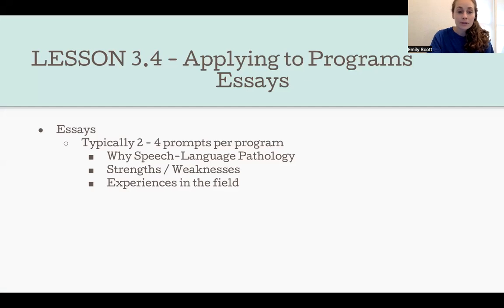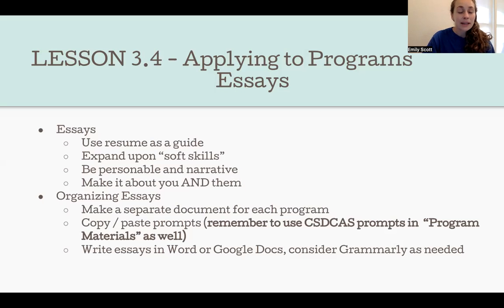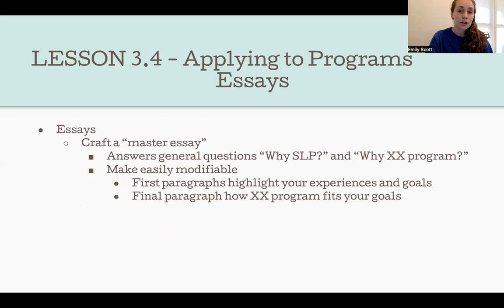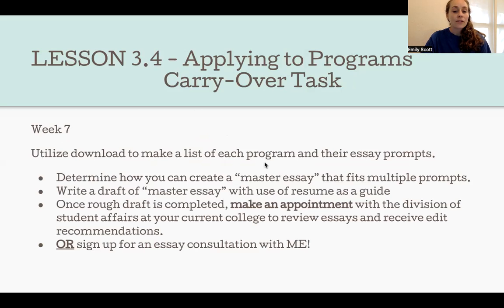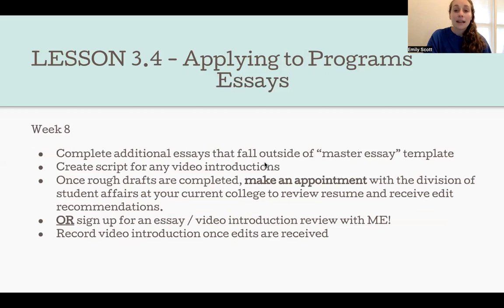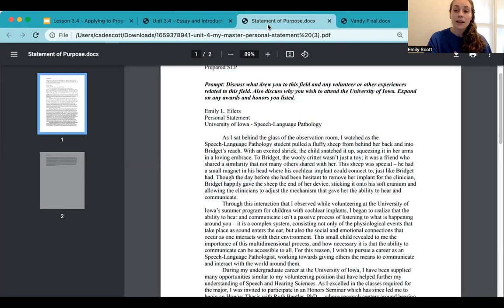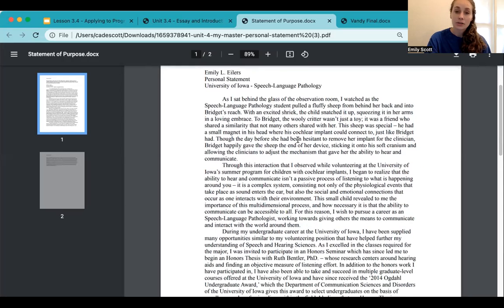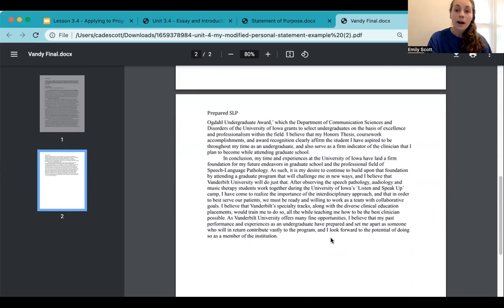Prepared SLP: Unit 3.4 - Essays and Introduction Videos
Unit 3.4 - Essays and Introduction Videos

This lesson covers how to write a strong essay and introduction video script. Help yourself stand out by using personal experiences and describing what factors make you a good fit for the program, and vice versa!

Want more downloadable resources like example essays and more? Sign-up for our email list at preparedslp.com!